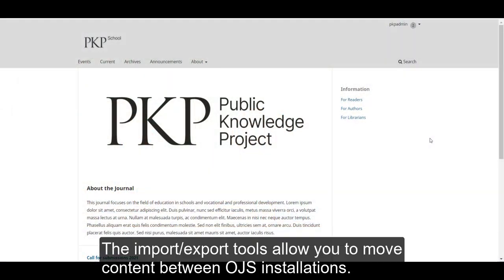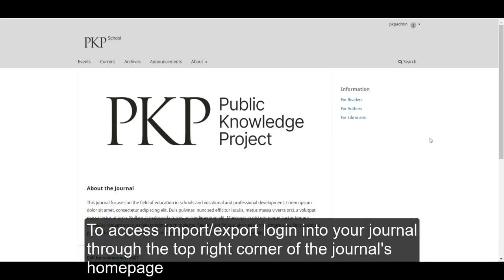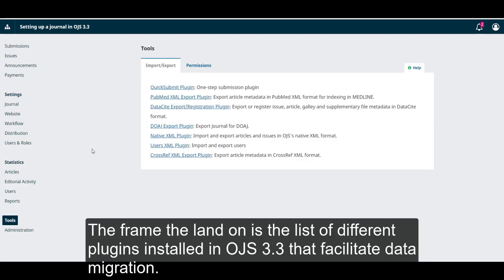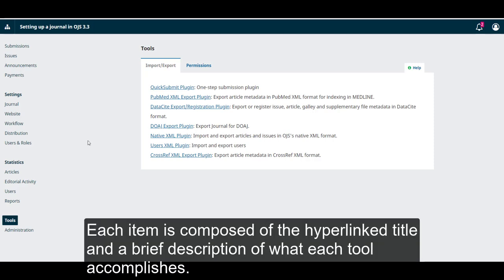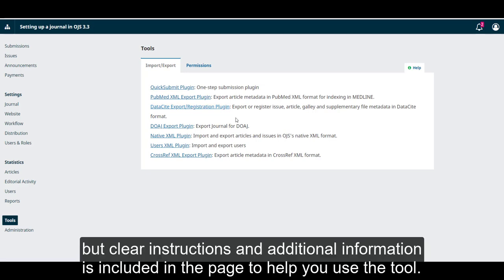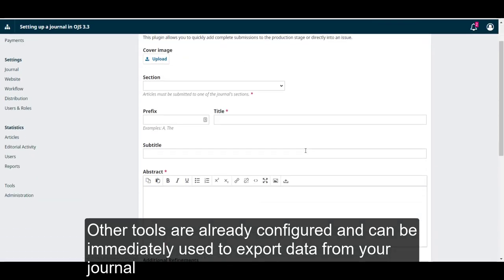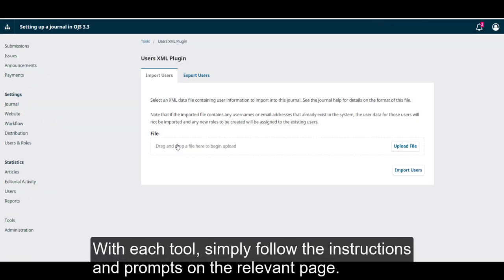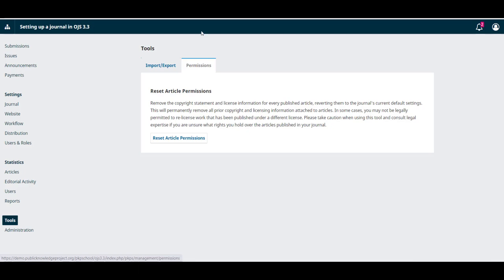Setting up a journal in OJS 3.3. Module 14: Tools